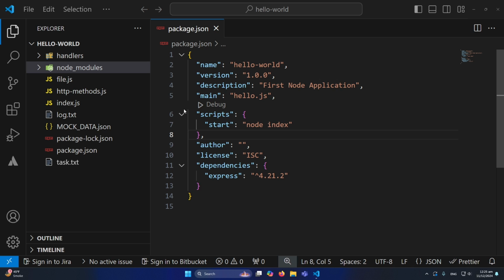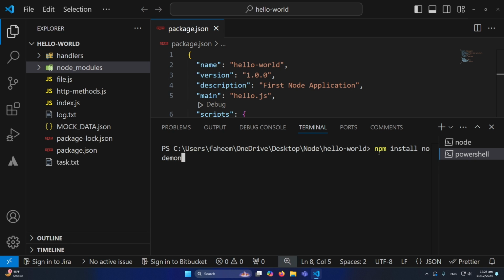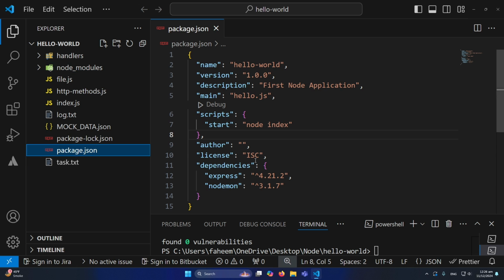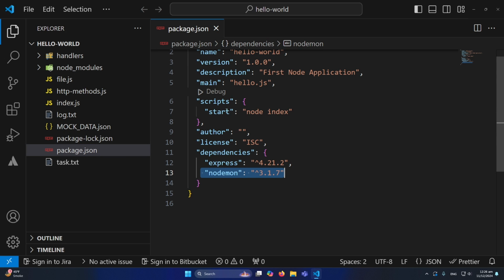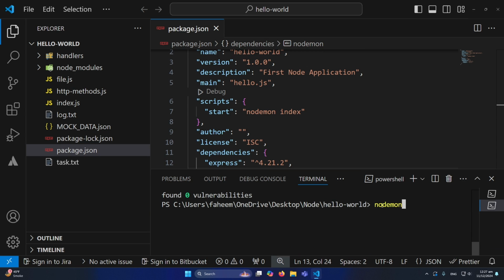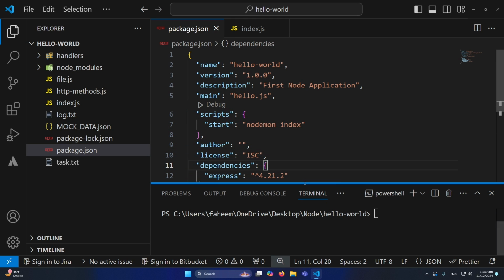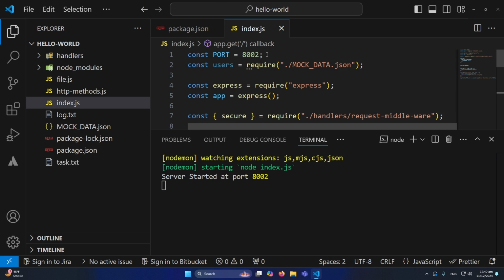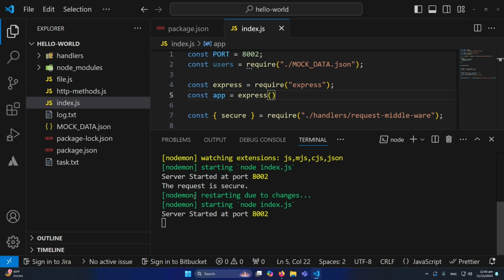How to Use Nodemon in Node JS